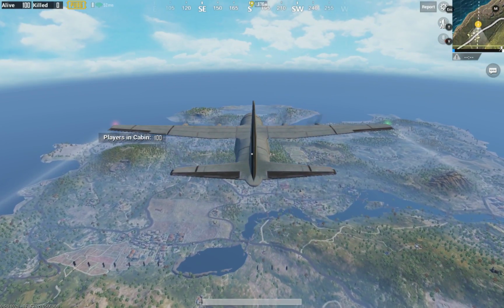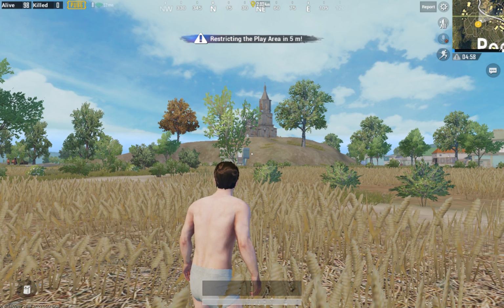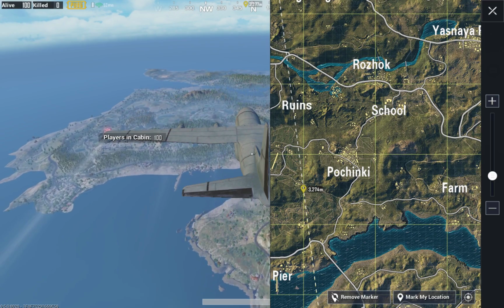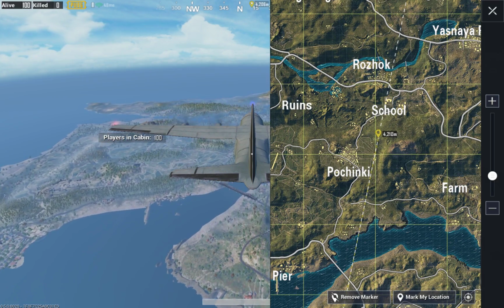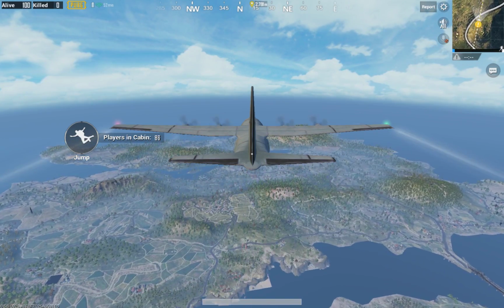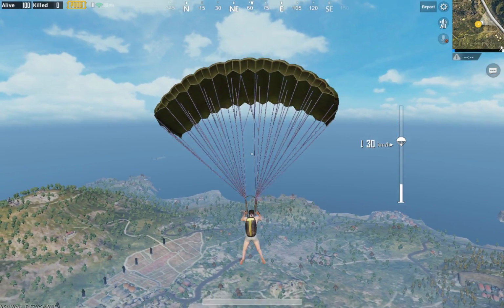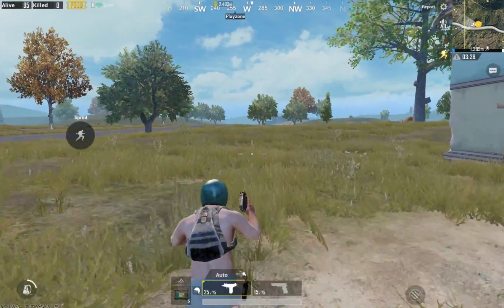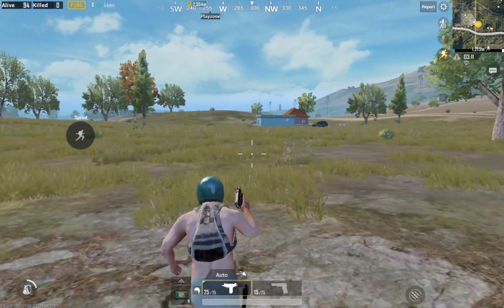How to Drop OVER 2400m AFTER 0.5.0 Update - Works on 0.6.0 - Furthest PUBG Mobile Drop Video!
Many have been asking if it is possible to drop over 2000m after the recent 0.5.0 update that changed drop / parachute mechanics. Yes, it is still possible to drop 2500m with the right technique, which I reveal in this video! If you record a drop of 2500m+ on PUBG Mobile 0.5.0 please make a video and leave it in the comments, as I'd love to watch your technique!